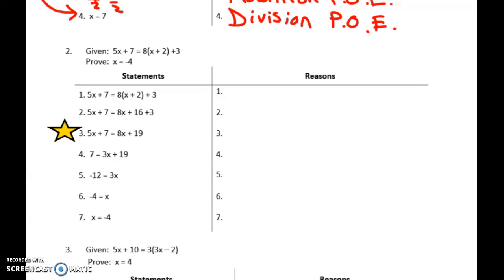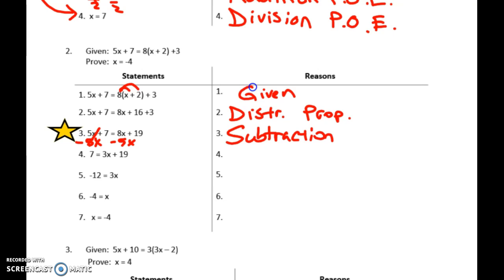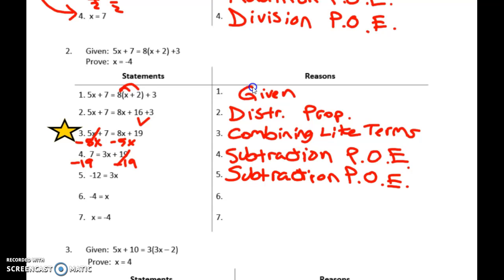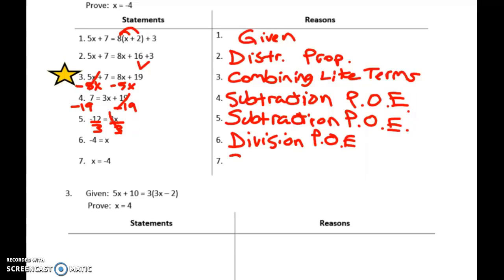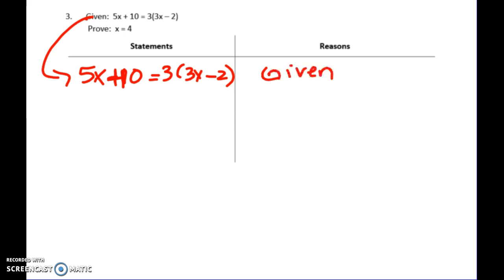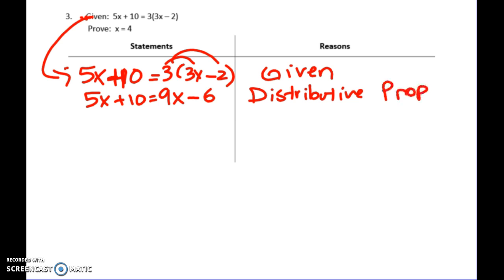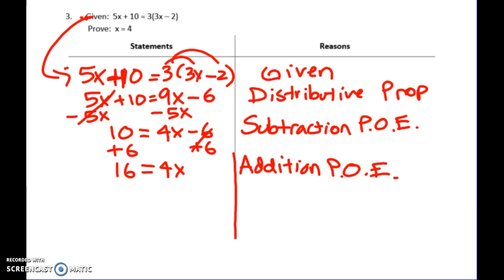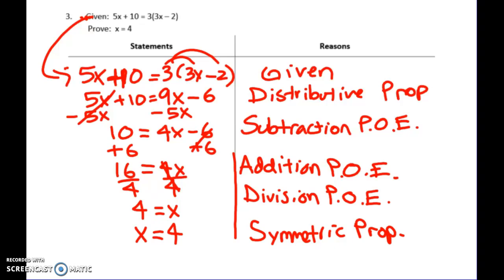10/25/17 Algebraic Proof Notes 2